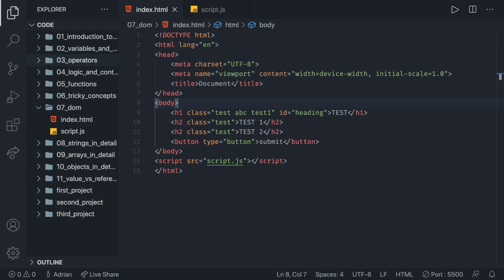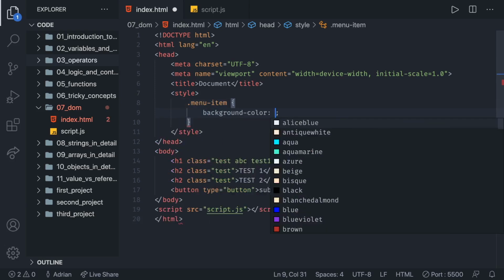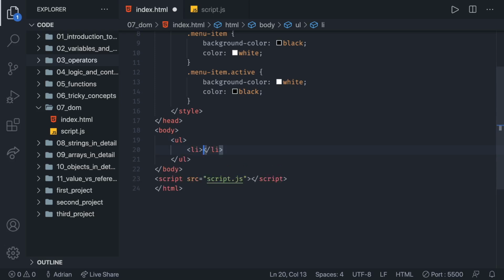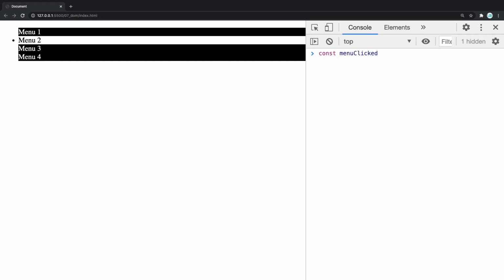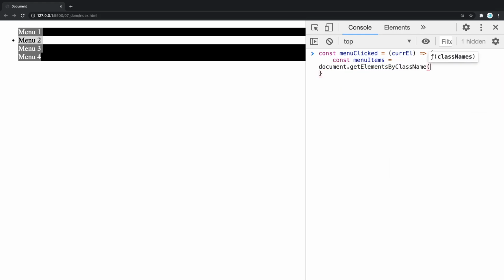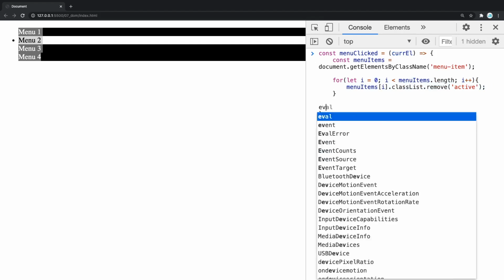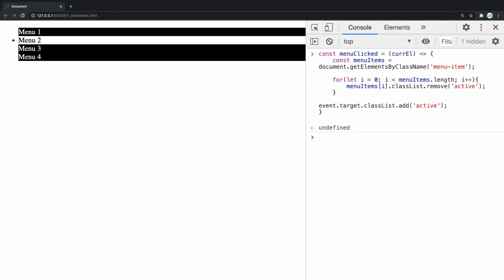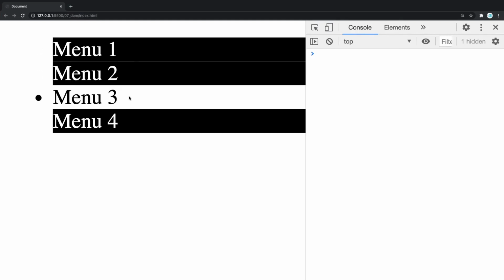69 working with classes